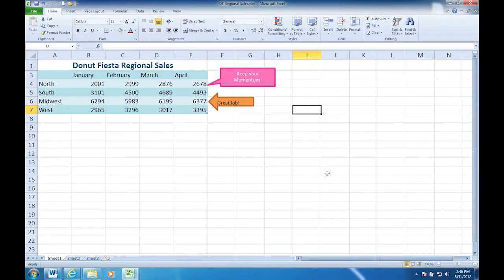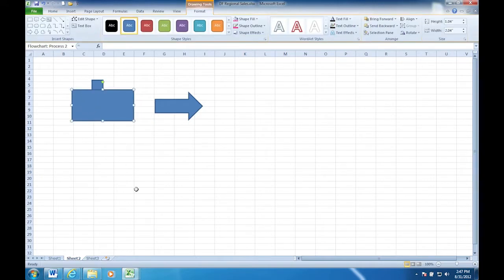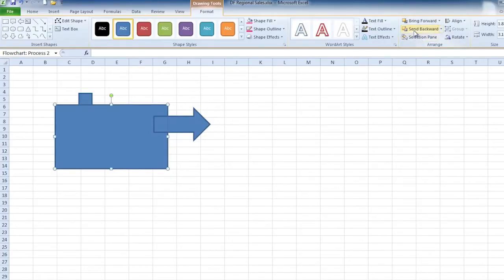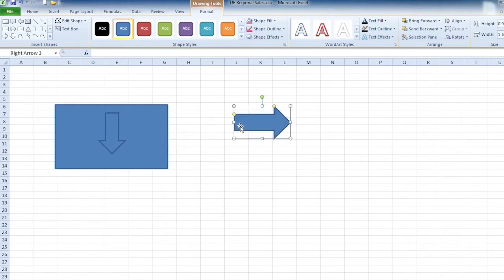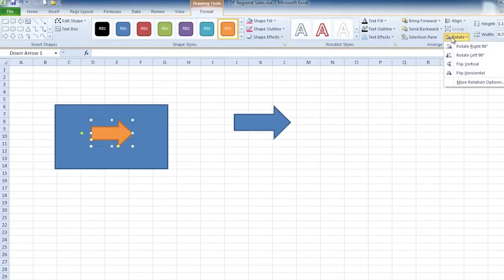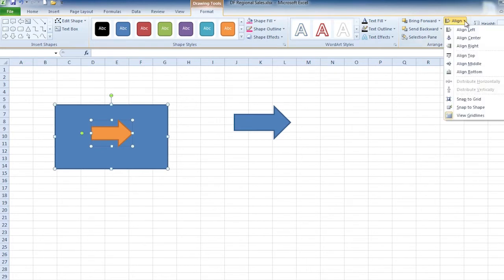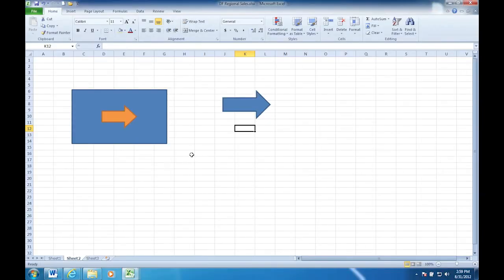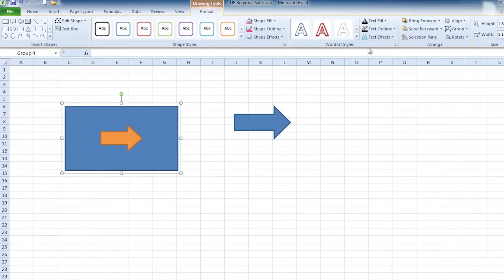Mastering Excel 2010: 22 - Shapes, Part 2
In this lesson, you'll learn to: (1) Layer objects on a spreadsheet, (2) Resize, rotate, and align shapes, (3) Group and ungroup shapes.